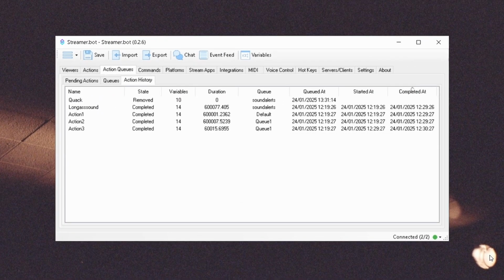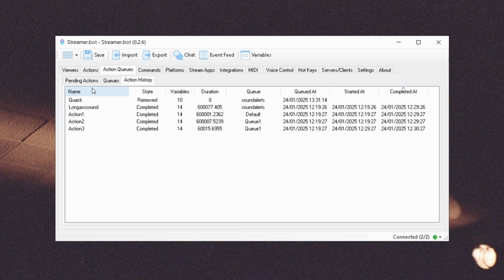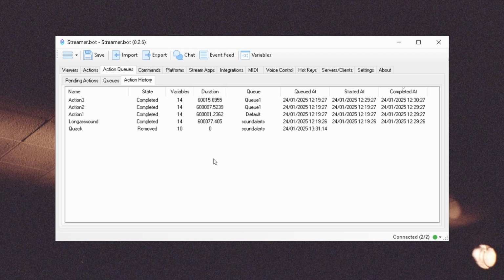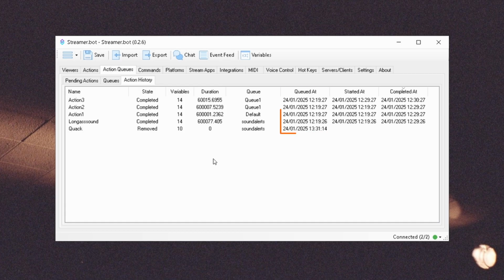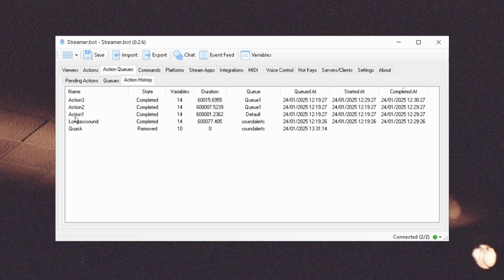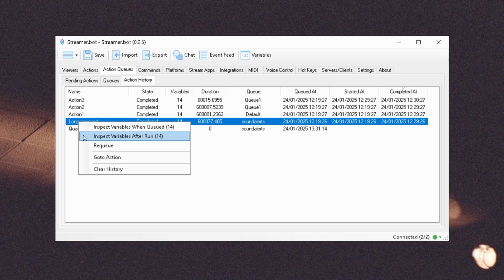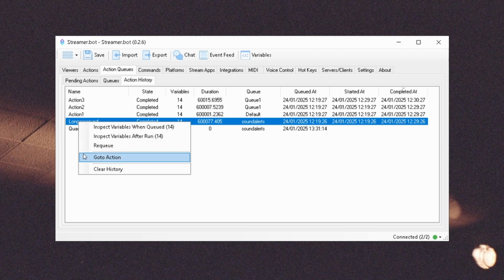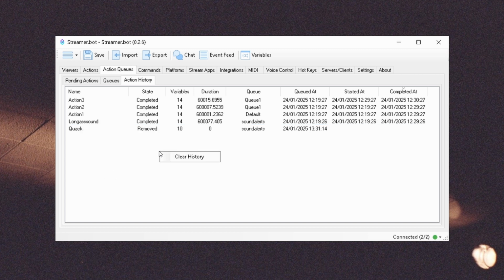Streamer.Bot: Queues tab | Actions history overview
In this video, I provide an overview of the Streamer.Bot's Actions history functionality.